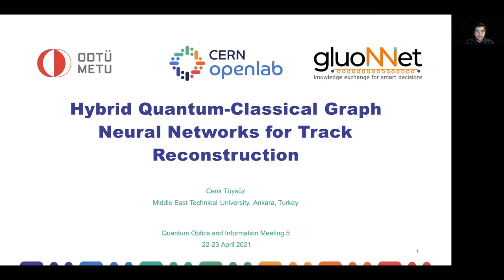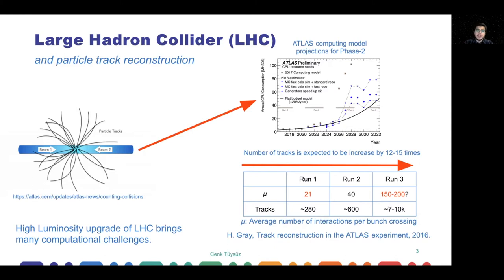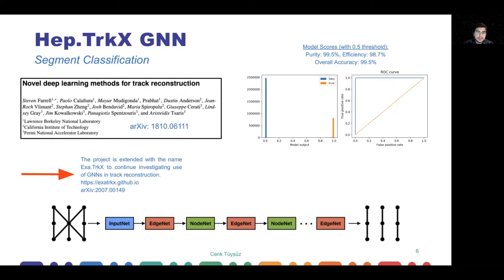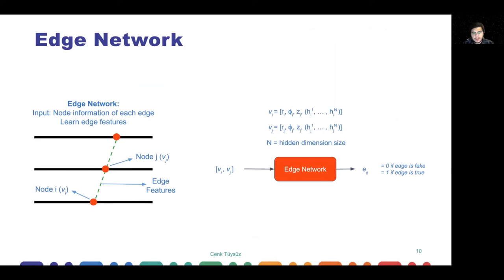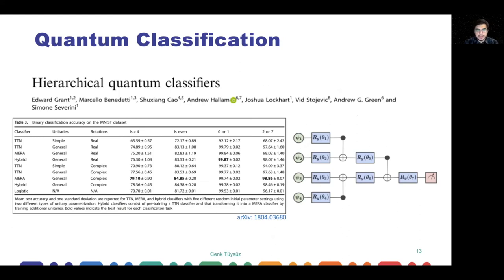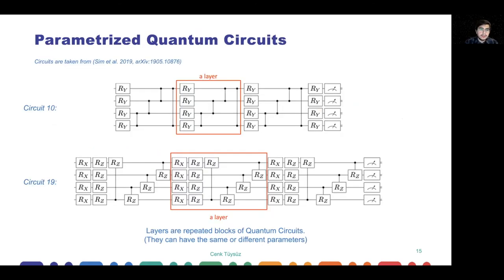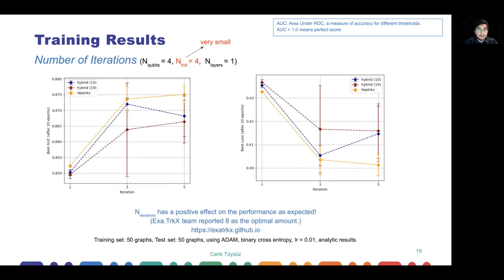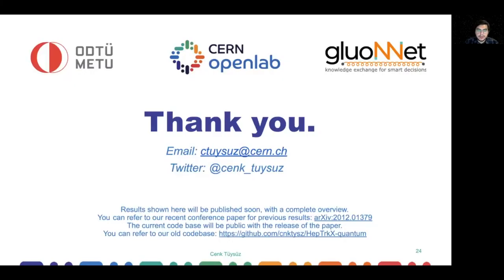Hybrid Quantum-Classical Graph Neural Networks for Track Reconstruction - Cenk Tüysüz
This talk is uploaded as part of the accepted pre-recorded talks by participants of KOBİT 5. You may find the relevant information regarding the talk below.

To ask questions regarding this talk to the presenter, please join our Zoom session on Friday between 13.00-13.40 (Turkish Time).

Cenk Tüysüz1, Carla Rieger2, Kristiane Novotny3, Bilge Demirköz1, Daniel Dobos3,4, Karolos Potamianos3,5, Sofia Vallecorsa6, Jean-Roch Vlimant7, Richard Forster3

1Department of Physics, Middle East Technical University, Ankara, Turkey
2Department of Physics, ETH Zürich, Zürich, Switzerland
3gluoNNet, Geneva, Switzerland
4Lancaster University, Lancaster, United Kingdom
5University of Oxford, Oxford, United Kingdom
6CERN, Geneva, Switzerland
7California Institute of Technology, Pasadena, California, USA

The Large Hadron Collider (LHC) at the European Organization for Nuclear Research (CERN) will be upgraded to further increase the instantaneous rate of particle collisions (luminosity) and become the High Luminosity LHC. This increase in luminosity, will significantly increase the number of particles interacting with the detector, yielding many more detector hits, which will pose a combinatorial challenge to track reconstruction algorithms responsible to determine particle trajectories from those hits. This work explores the possibility of converting a novel Graph Neural Network model, that can optimally take into account the sparse nature of the tracking detector data and their complex geometry, to a Hybrid Quantum-Classical Graph Neural Network that can benefit from using Quantum Variational layers. We show that the hybrid model can perform similar to the classical approach. Also, properties of Parametrized Quantum Circuits (PQC) such as expressibility and entangling capacity are compared with their training performance in order to quantify the expected benefits. These results can be used to build a future road map to further increase the performance of the current hybrid model.